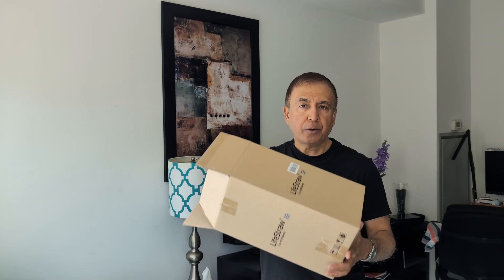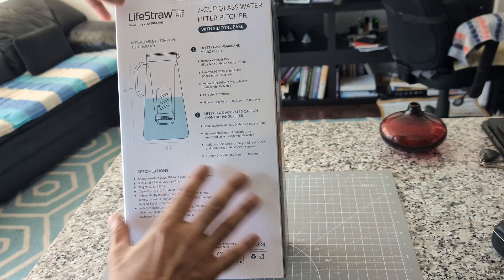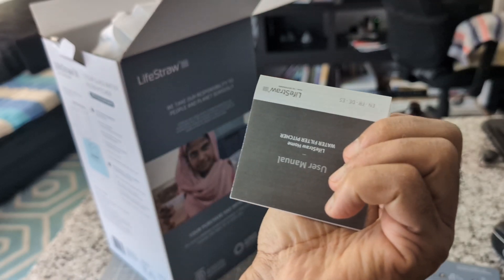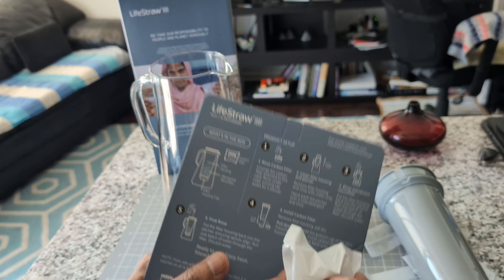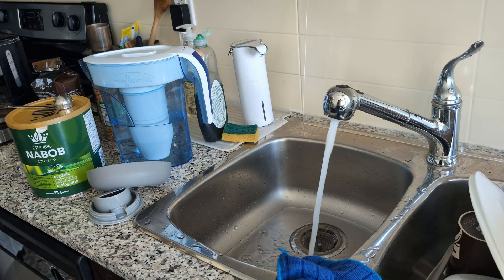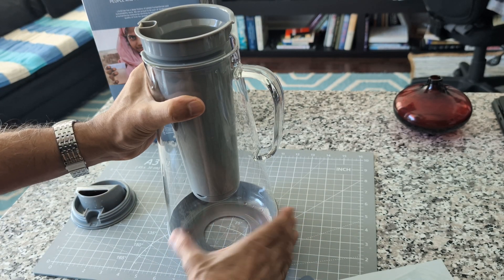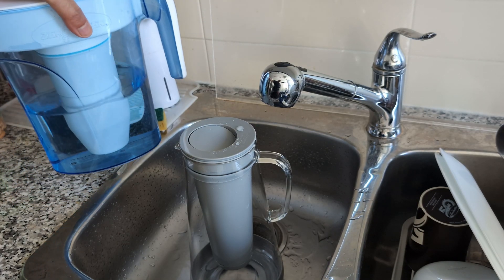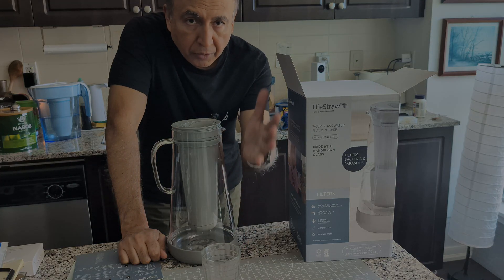Still Eating Microplastics? I Switched to LifeStraw's ONLY Glass Filter!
LifeStraw Glass Pitcher Review: Unboxing, Setup & Real-World Test | The Truth About Microplastics in Your Water (Glass Filter Solution)

💧 Did you know your water filter might be leaking microplastics? After discovering this scary truth, I switched to LifeStraw's only glass water filter - here's my complete review after weeks of testing! In this video, I'm unboxing, setting up, and giving my first impressions and review of the LifeStraw Home Glass Water Filter Pitcher.

After using a ZeroWater filter, I decided to switch to LifeStraw primarily because it's made of glass (avoiding plastic contact with water) and specifically filters microplastics – a feature I struggled to find in other pitchers.

🔬 Key Tests & Findings:
✔️ Side-by-side microplastic filtration comparison
✔️ Taste test vs plastic filters (surprising results!)
✔️ Flow rate - Is the slower filtration worth it?
✔️ Charity impact - Each purchase helps a child get clean water

⚠️ Warning: Never drink the first batch!

⏱️ Timestamps
00:00 - Unboxing
03:00 - Features
06:00 - Setup
11:25 - Filtration Speed Test
12:30 - Taste Test